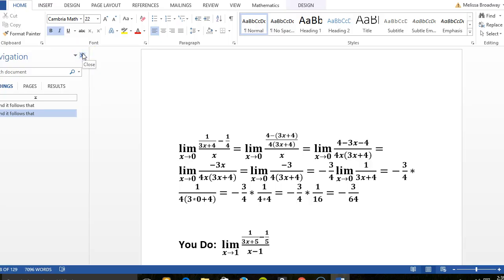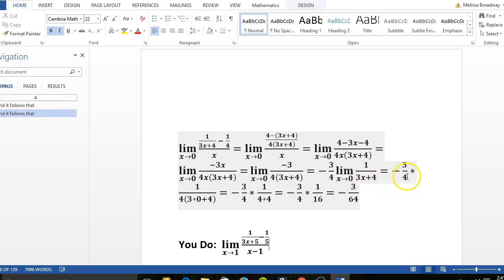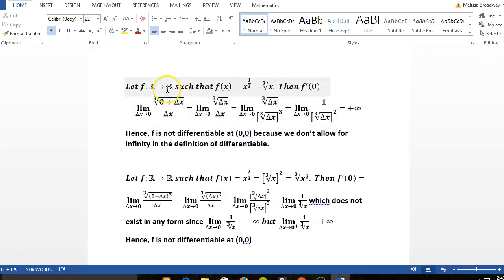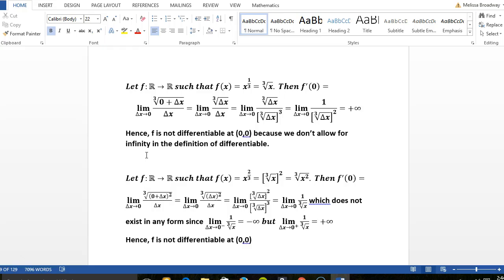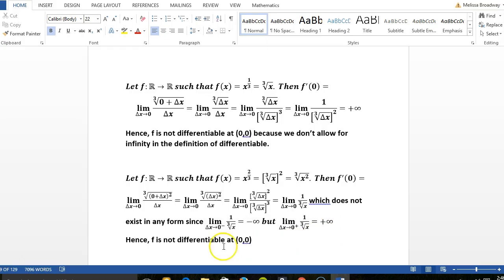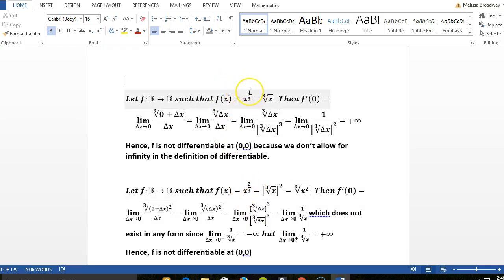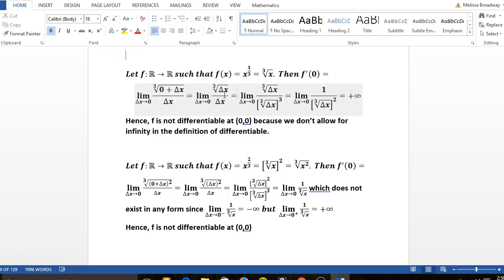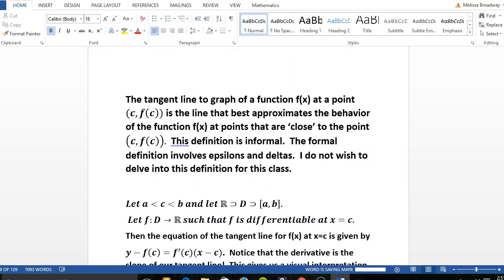37. I Start by Doing Some Basic Rational Derivatives. I Finish by Discussing Vertical Tangents.